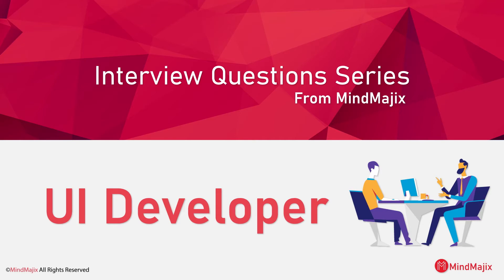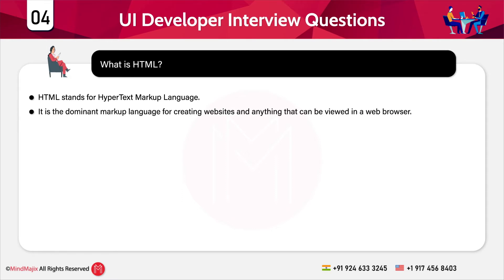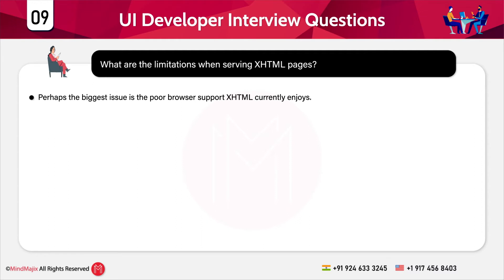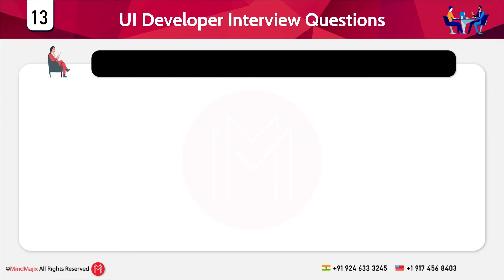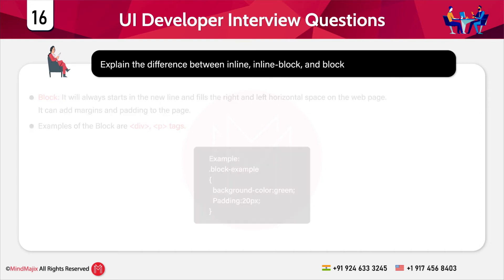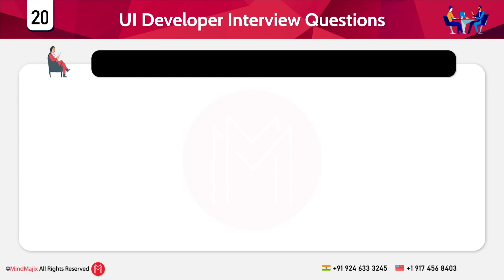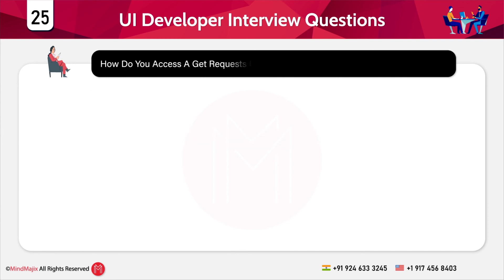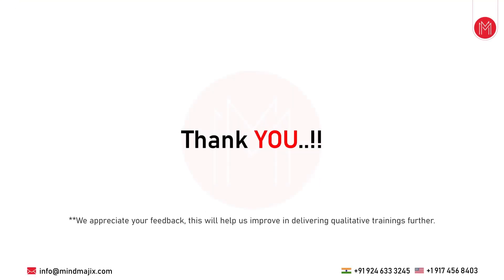Top 30 UI Developer Interview Questions And Answers | Front End Developer Interview Questions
This MindMajix video on UI Developer Interview Questions and Answers video includes all the frequently asked Interview questions that give you an idea to crack your UI Developer interview smartly. These Interview questions are curated by experts and will help you to brush up your knowledge in UI Developer. This video session is designed for both beginners and professionals who want to prepare for a UI Developer Interview.

0:00:00 Introduction to Mindmajix
0:01:23 How do you optimize a website's assets?
0:01:51 What are the three ways to reduce page load time?
0:02:30 What kind of things must you be wary of when the design or developing multilingual sites?
0:03:11 What is HTML?
0:03:38 What is the difference between HTML elements and tags?
0:04:11 What is "Semantic HTML"?
0:04:47 What does DOCTYPE mean?
0:05:08 What's the difference between standards mode and quirks mode?
0:05:24 What are the Limitations when serving XHTML pages?
0:05:48 How do you make comments without text being picked up by the browser?
0:06:19 What is the difference between linking to an image, a website, and an email address?
0:07:00 My hyperlink or image is not displaying correctly, what is wrong with it?
0:07:42 what is the syntax difference between a bulleted list and a numbered list?
0:08:09 How absolute, relative, static, and fixed positions are different from each other?
0:09:17 What is meant by a responsive website?
0:09:34 Explain the difference between inline, inline-block, and block
0:10:44 Does HTML need a compiler?
0:11:07 What is the difference between document and window?
0:11:37 What is web accessibility?
0:11:56 What is JavaScript hoisting?
0:12:23 Create an Array In Java script With A-list of cities, Assign That Array To The Variable, City
0:12:57 How do you Select All Elements With The Class of "Apple" in Jquery?
0:13:26 Declare A New Variable in Php Equal To The Number 6
0:13:41 How Do You Check If A Variable Has been Set In Php?
0:13:59 How Do You Access A Get Requests Url Parameter With Php?
0:14:19 What is the difference between HTML and XHTML?
0:14:48 What is the difference between local storage, session storage, and cookies?
0:15:10 What can you do to increase page performance?
0:15:37 Describe the new elements to HTML.

🟢 Why Should You Learn UI Developer Course?

There is an immense demand for UI developers as all the latest applications are being migrated to the web and many devices are using websites to access information.
The average pay of a UI developer is around $102,361 USD per annum.

🟢 Objectives Of UIDeveloper :

✅ Web developers
✅ Front end developers
✅ Software engineers

🟢 Prerequisites For UI Developer Course :

✔ Graphic design
✔ HTML
✔ CSS
✔ JavaScript
✔ AJAX
✔ JSON
✔ jQuery
✔ Java
✔ Ruby on Rails
✔ SQL database

🔑 KeyFeatures :

👉 24/7 Support
👉 Real-life Projects
👉 Get Certified